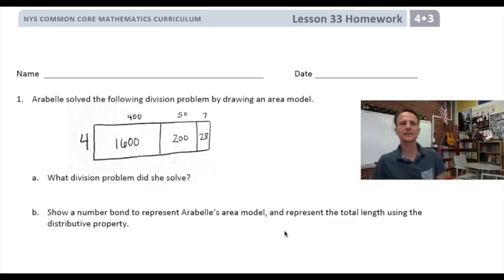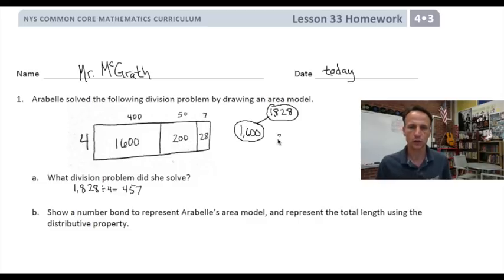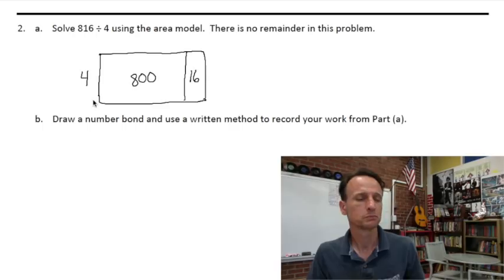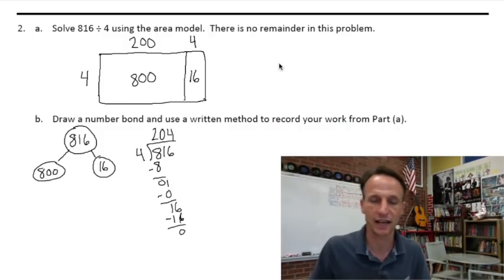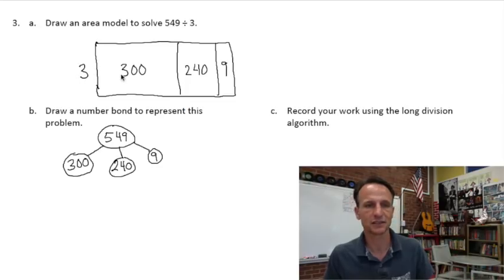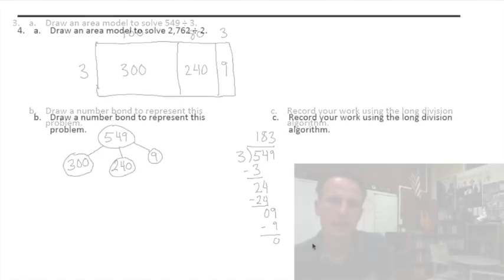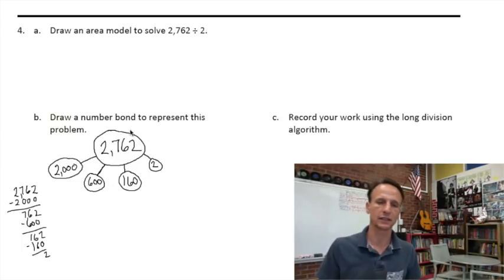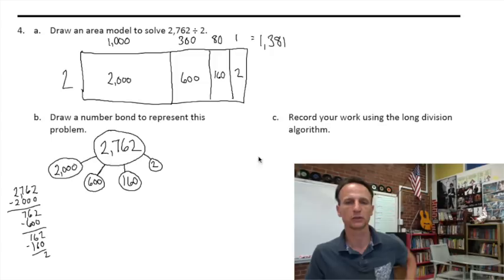Eureka Math Homework Time Grade 4 Module 3 Lesson 33